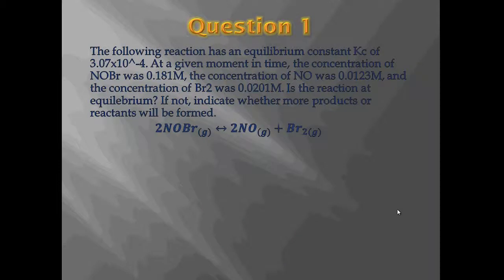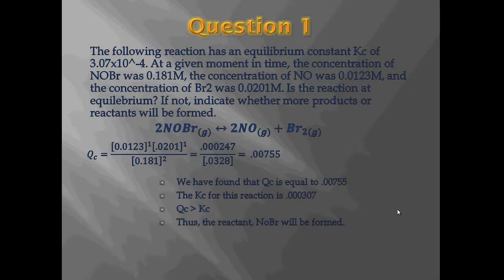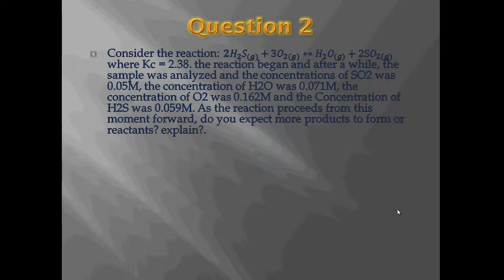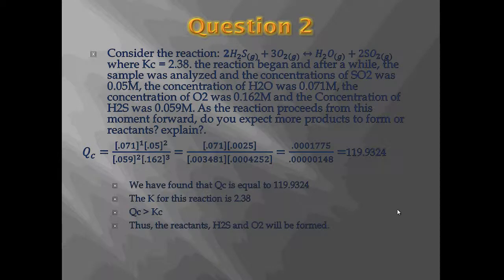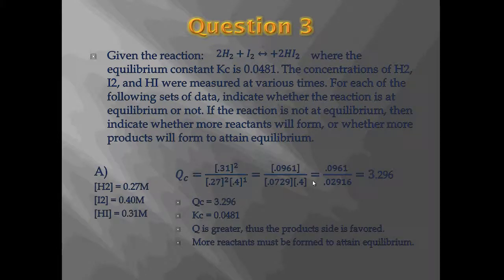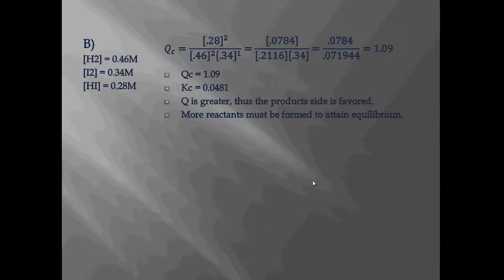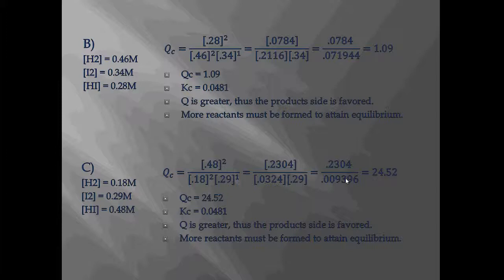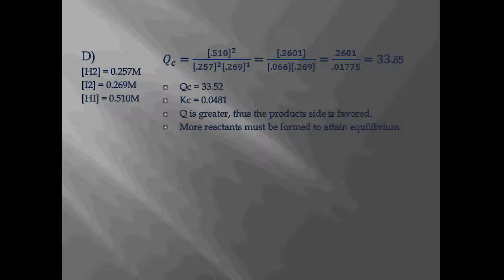Skills Practice 47: AbrarSyed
Skills practice 47: The Reaction Quotient
By AbrarSyed